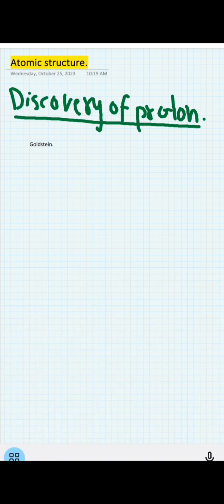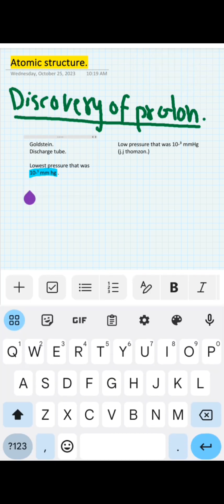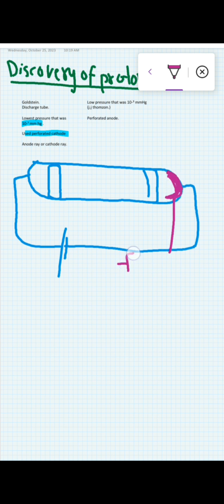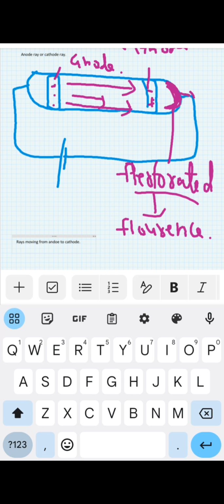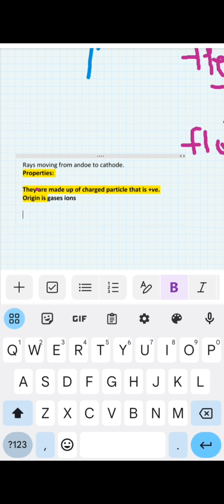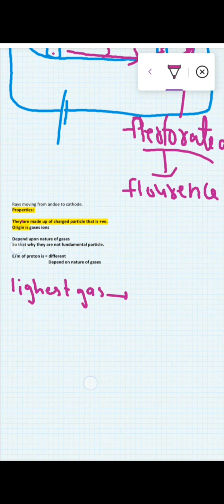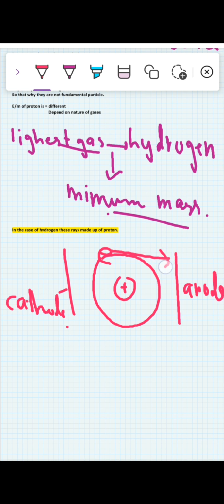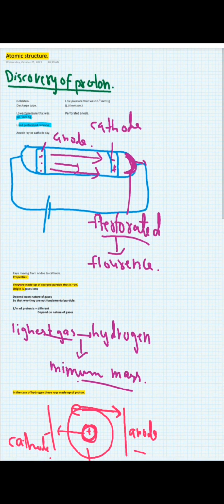DISCOVERY OF PROTON || LECTURE 2 || ATOMIC STRUCTURE || CLASS 11